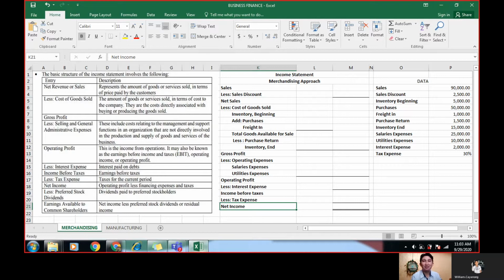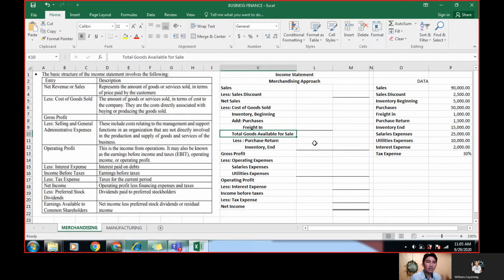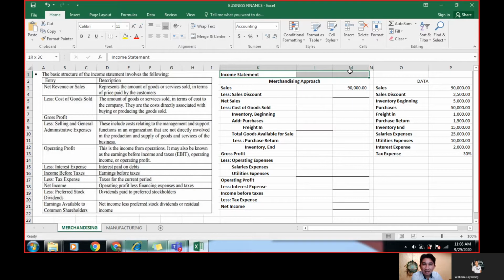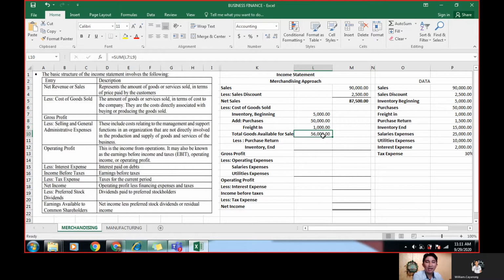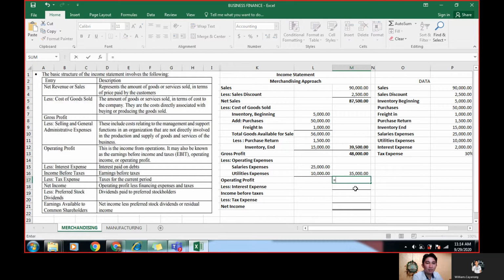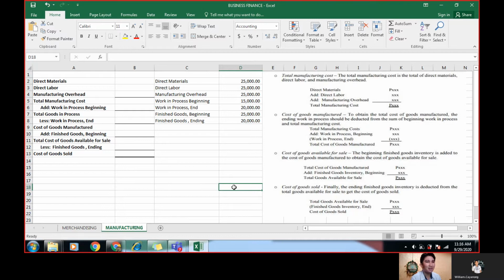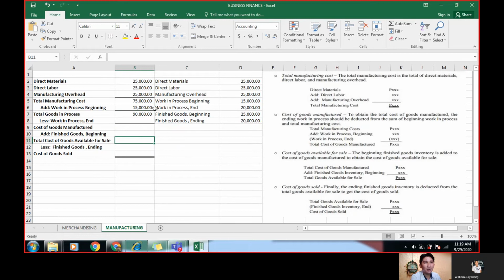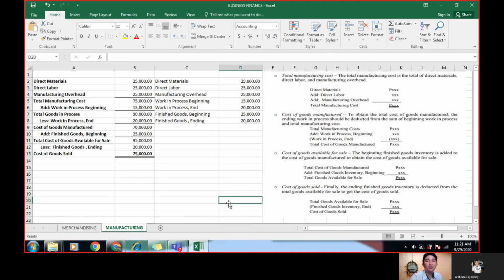INCOME STATEMENT Merchandising and Manufacturing Concern